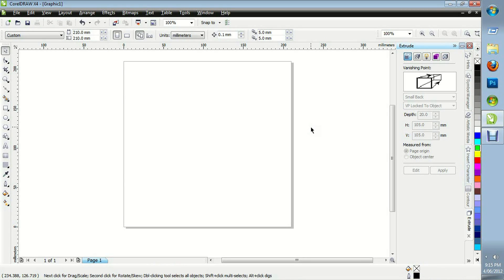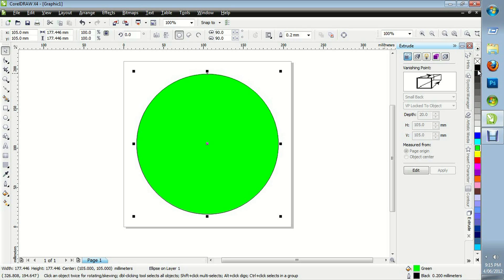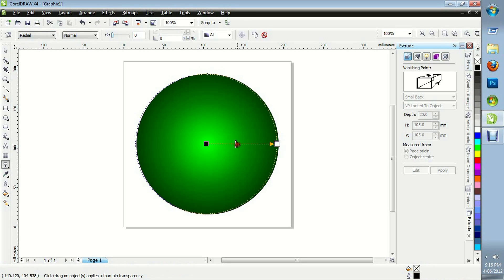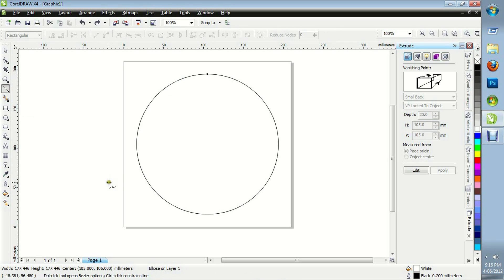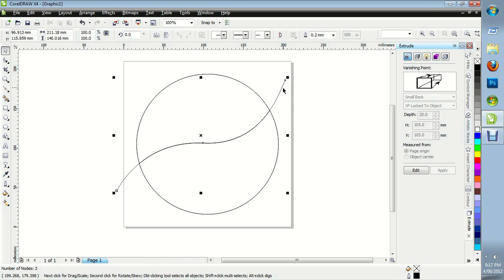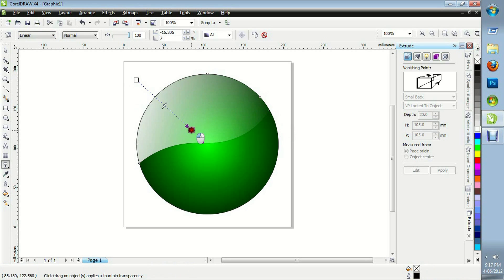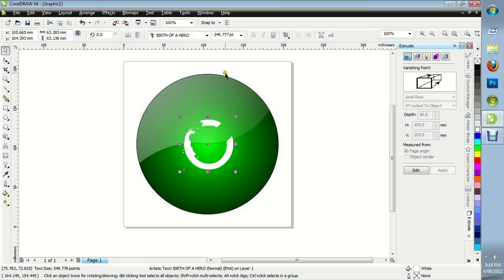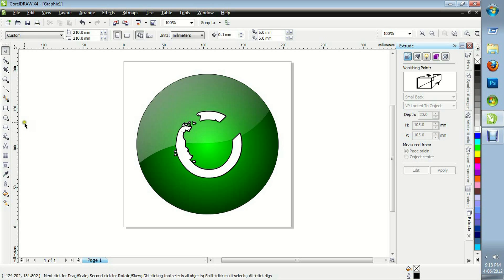"Corel Draw" Logo Design and Production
Hello today I am going to show you how easy it is to create a logo from scratch using Corel Draw.
I am using Corel Draw X4 on a Toshiba Laptop running Windows 7.